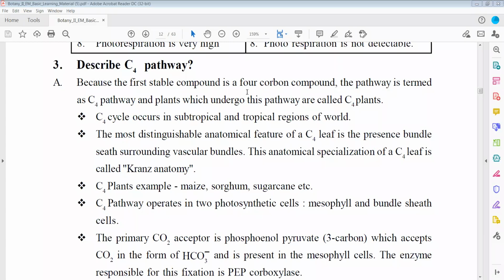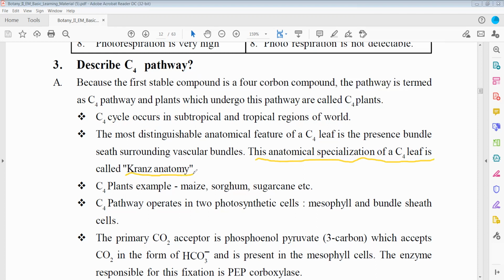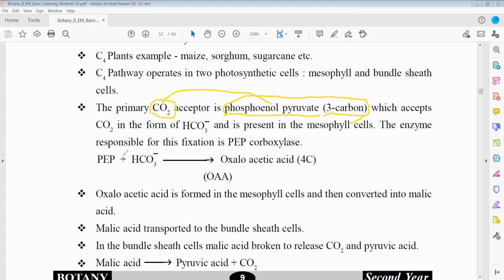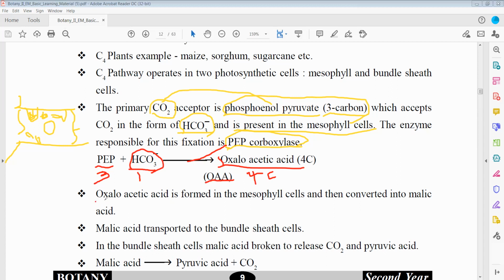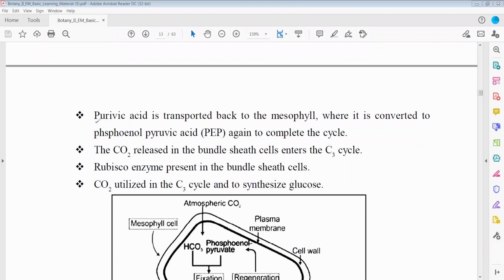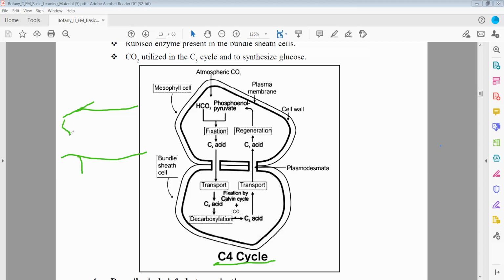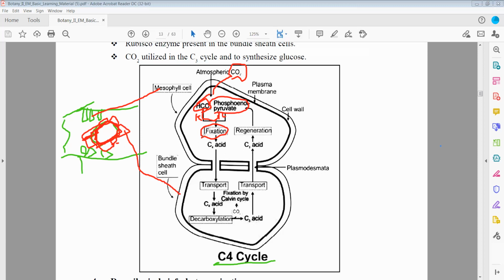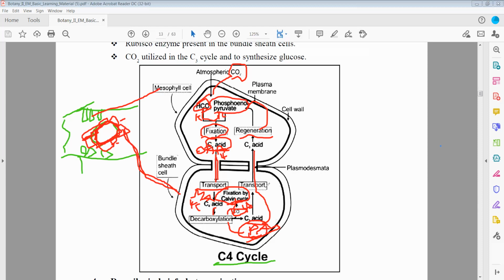DESCRIBE THE C 4 PATHWAY / C4 CYCLE / HATCH - SLACK CYCLE II botany I SR INTER I UNIT 1 II CH -4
DESCRIBE THE C 4 PATHWAY / C4 CYCLE / HATCH - SLACK CYCLE II botany  I SR INTER I UNIT 1 II CH  -4    A. RAMUDU